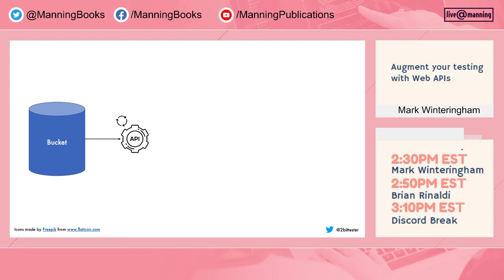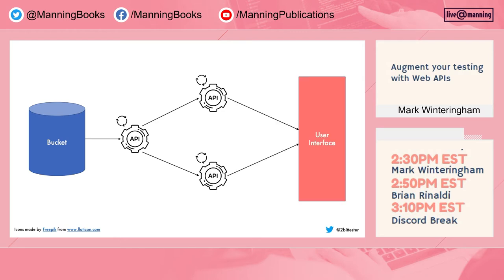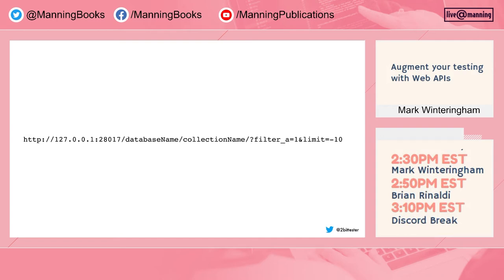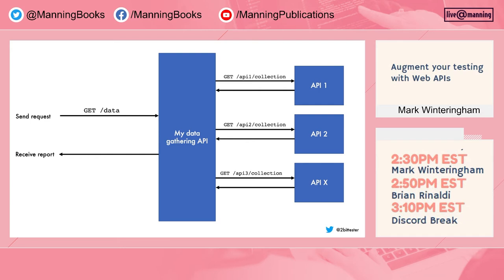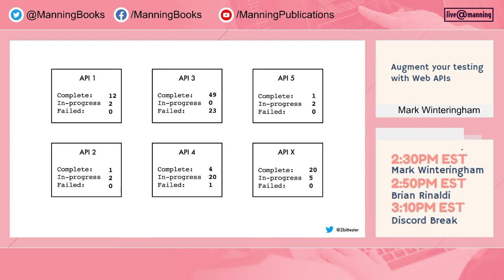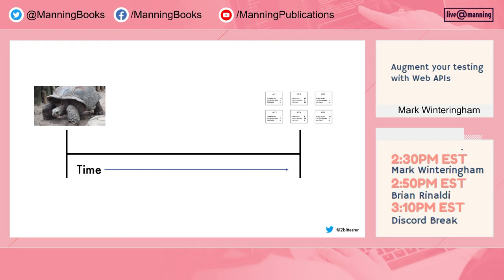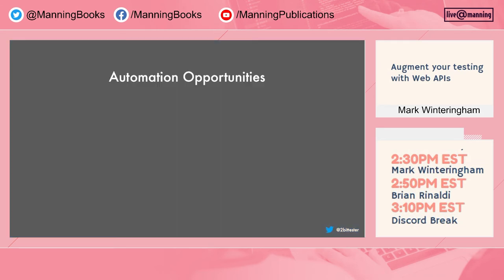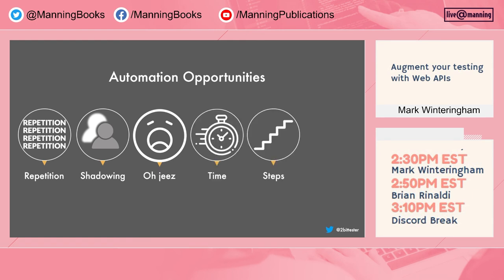Augment your testing with Web APIs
Check out Mark Winteringham's book 📖 Testing Web APIs 📖 To save 40% off this book ⭐ DISCOUNT CODE: tcproductivity40 ⭐ In this talk, Mark shares his experiences of using and build APIs to help support his testing. You’ll learn how reflecting on testing activities can identify opportunities to use tools like APIs to support testing efforts and the rewards you can reap from them.

Augment your testing with Web APIs is the presentation by Mark Winteringham, the author of 📖 Testing Web APIs I 📖 from the live@Manning Developer Productivity Conference, June 15, 2021